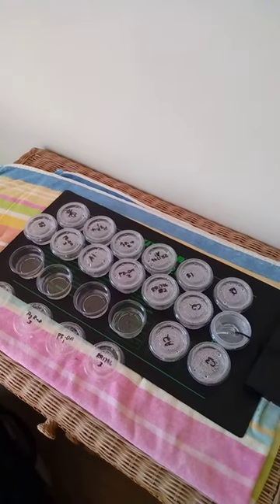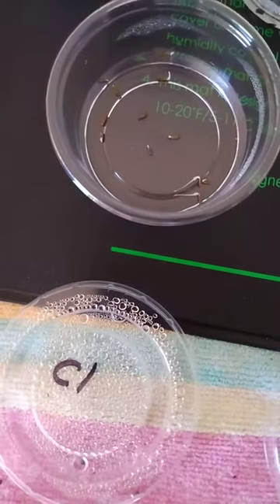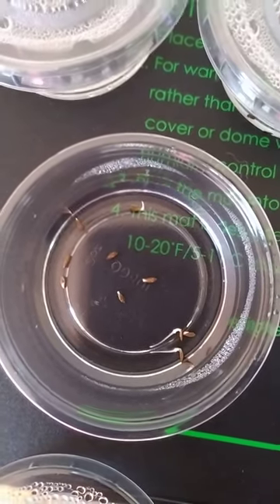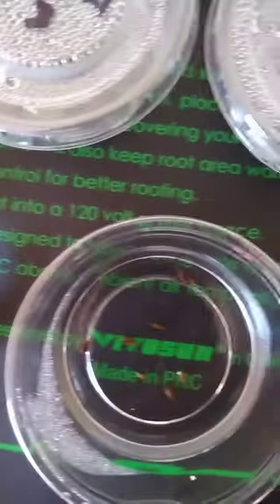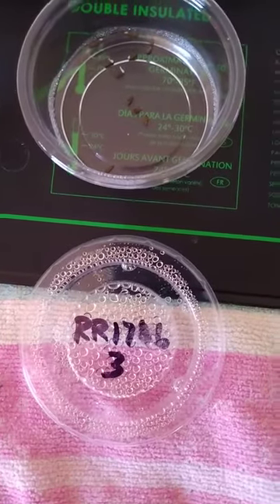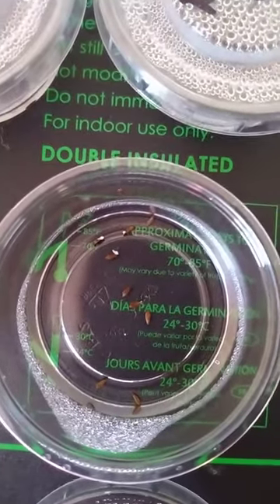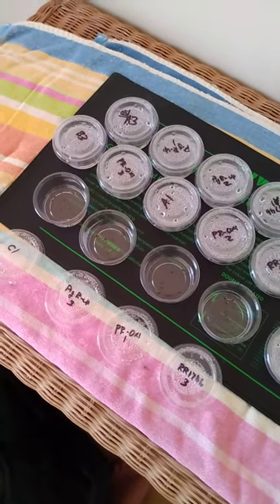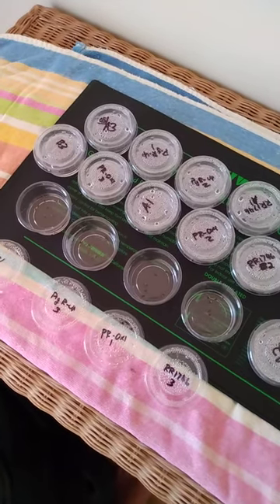2021_01_07 36hr peek at Acute Rapid Toxicity Screening - WRD PFAS _ AO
A peek to see how an aqueous L. sativa tox assay is doing after 36 hours.

Growth in control samples is up over 5cm already in some seeds.
There is budding in some of the site samples, indicating that there may not
be tox effects.

If there is absolutely no budding within 3- 5 days with Site samples, and you have good budding and growth in Controls, that is a qualitative indication that there may be toxicity associated with your Site.

A root heating mat, set at 70 F is used.  The Acute Rapid Toxicity Screening (ARTS) seed test is run in triplicate, 10 seeds per cup, 3 ml of sample,
for up to 21 days.

Germination and Root Length are quantified as measures of potential Site Toxicity as compared to Controls.  If toxicity is observed in the ARTS test, this could warrant the request for Standardized Toxicity Testing.